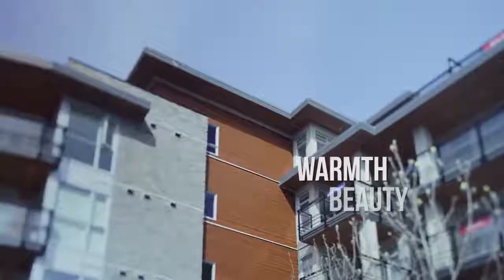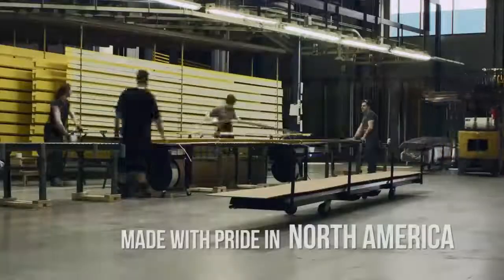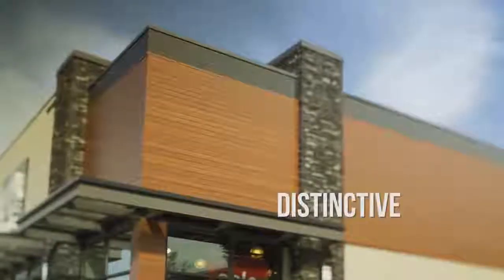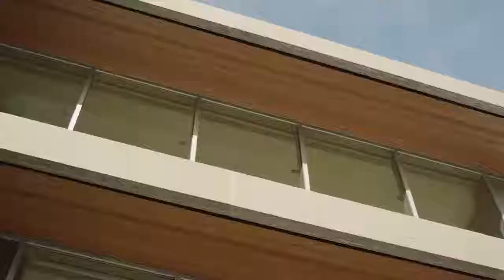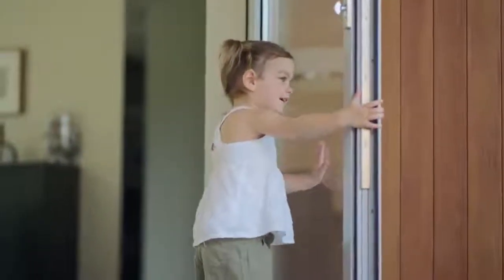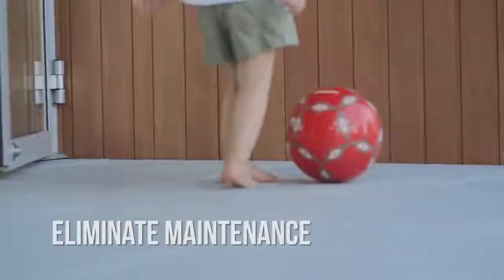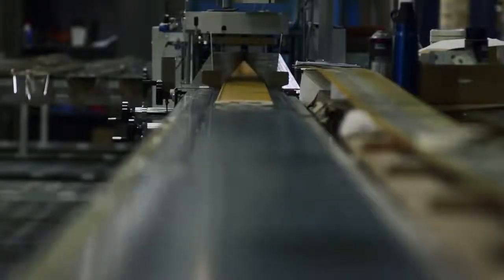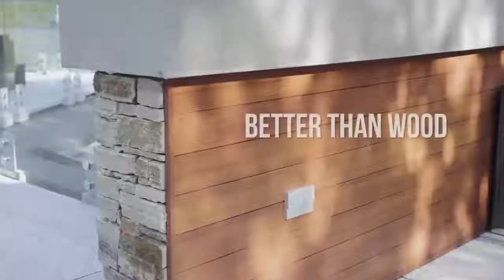Aluminum Longboard Siding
Our Longboard siding products are ideal all commercial, residential or institutional projects. We cover walls, soffits, ceilings and even privacy fencing.

Longboard Installation
Longboard Privacy Fencing
Longboard Ceiling Systems
Longboard Aluminum Siding
Aluminum Siding Materials
Longboard Cladding